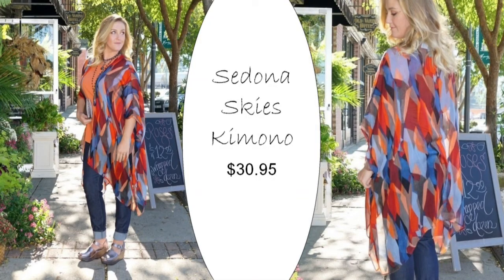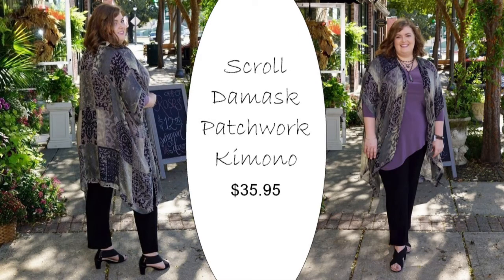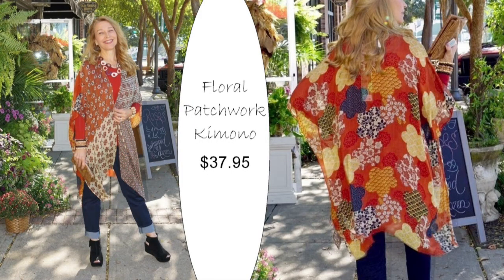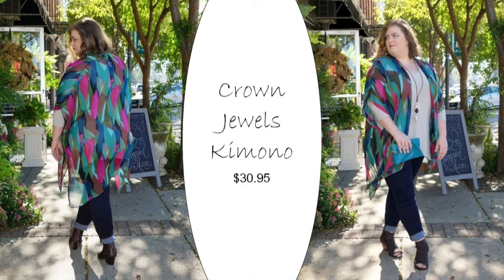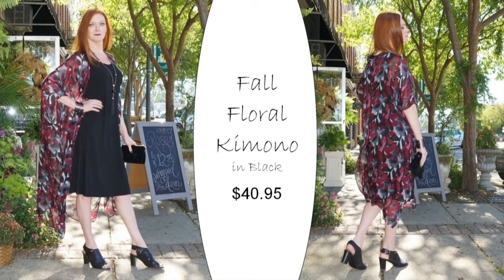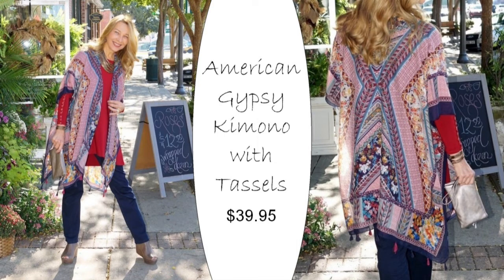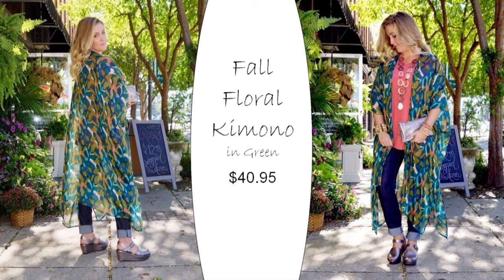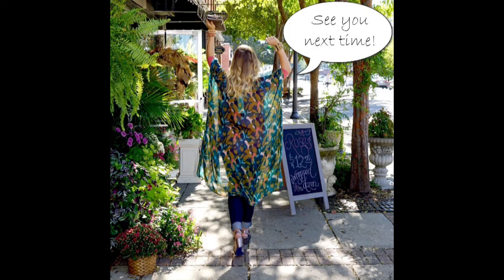Staff Picks Under $50 at Something You Boutique!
Check out what our staff at Something You loves for fall!  And the bonus is that they are all under $50.  Shop all the looks in the video or in store at
Something You